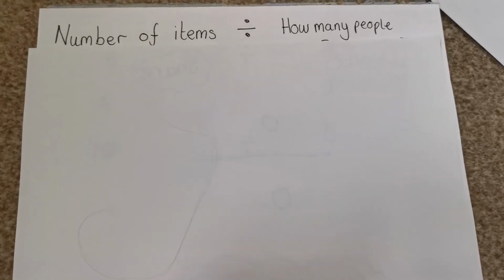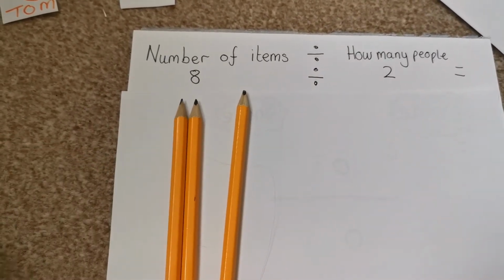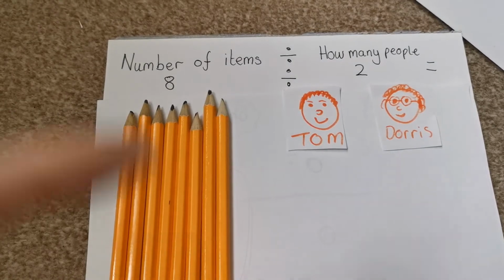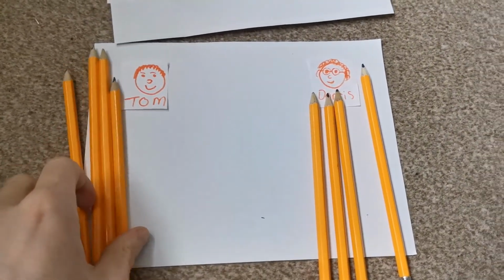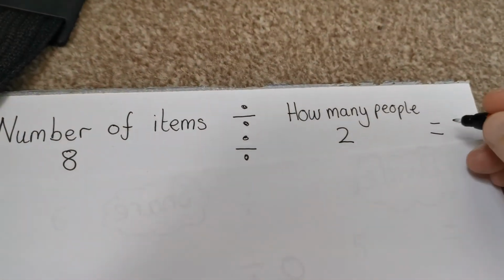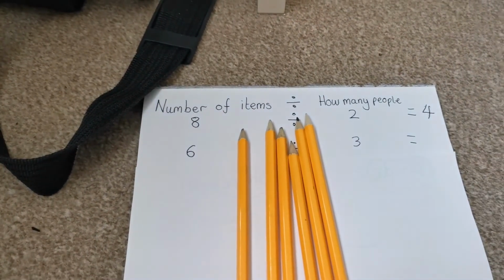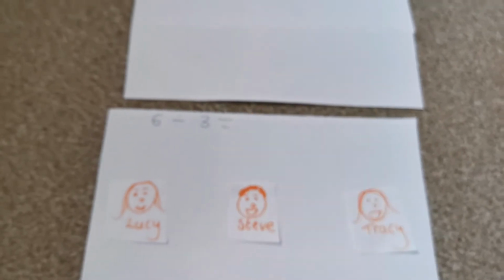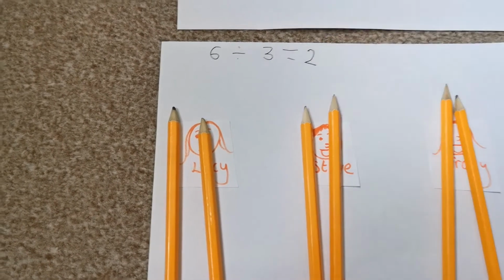Team White- Math 1 Division- Wk 2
Lesson on division (concrete)

      How many items?         How many people?       How many does each person get?

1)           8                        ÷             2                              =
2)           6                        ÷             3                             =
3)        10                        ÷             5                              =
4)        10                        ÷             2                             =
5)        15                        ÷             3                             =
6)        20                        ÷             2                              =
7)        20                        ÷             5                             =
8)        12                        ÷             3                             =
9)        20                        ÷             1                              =